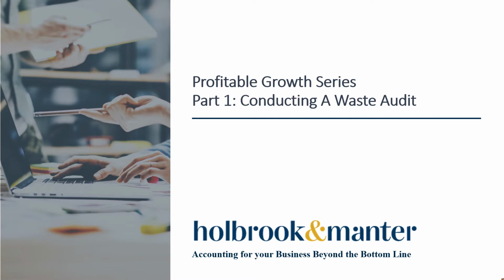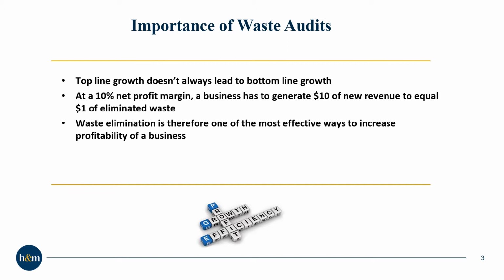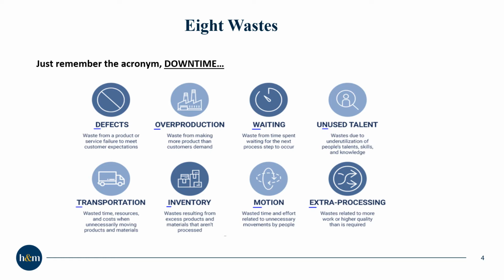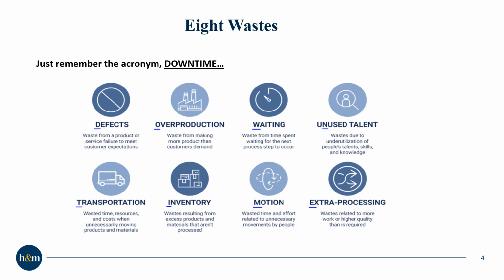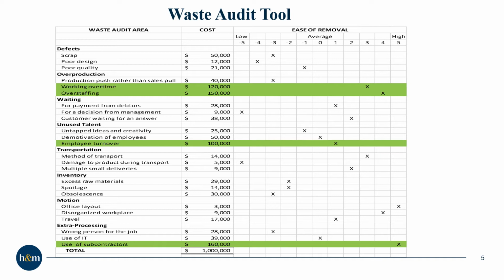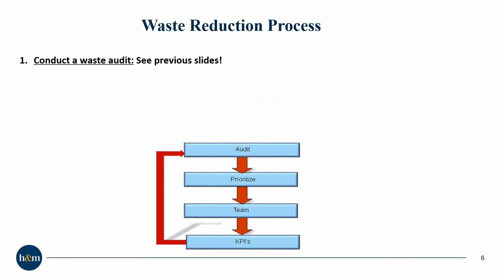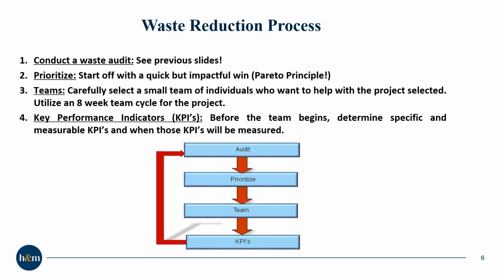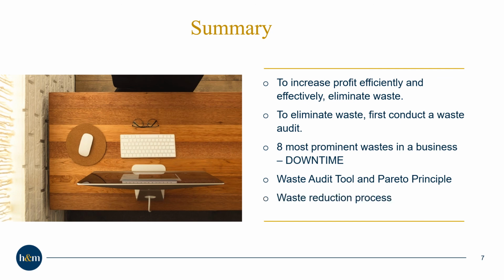Profitable Growth Series | Holbrook & Manter